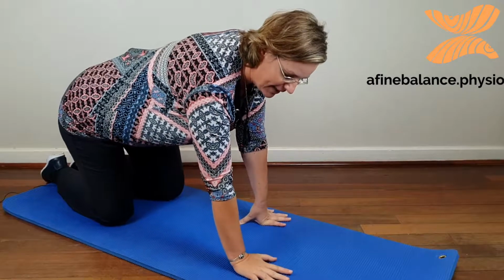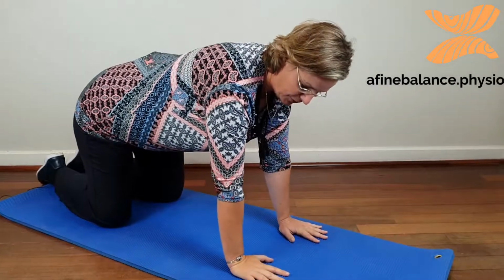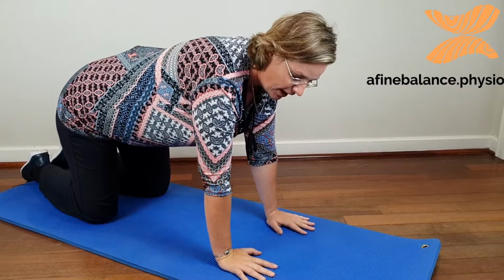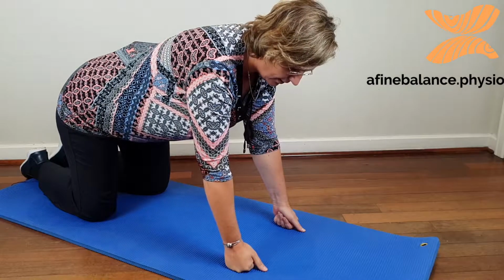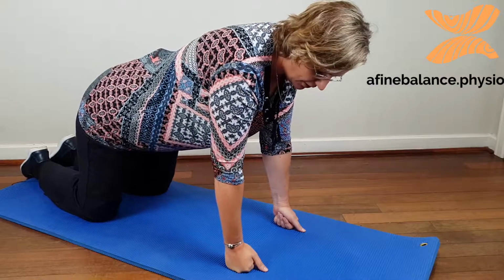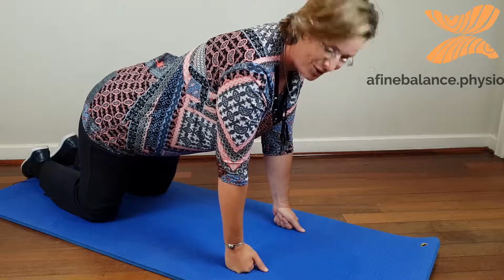Goshka's tips for stronger wrists